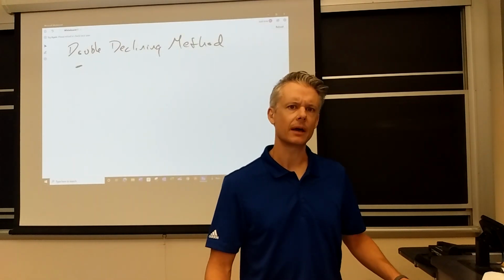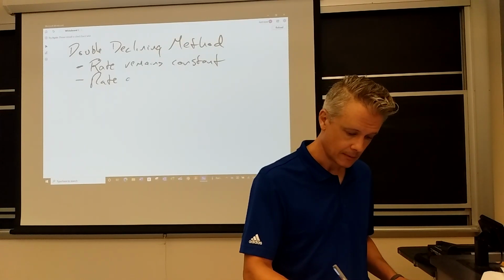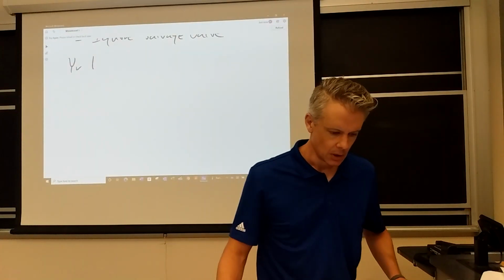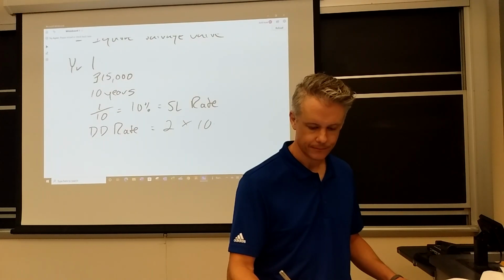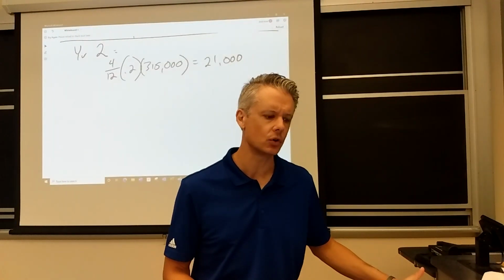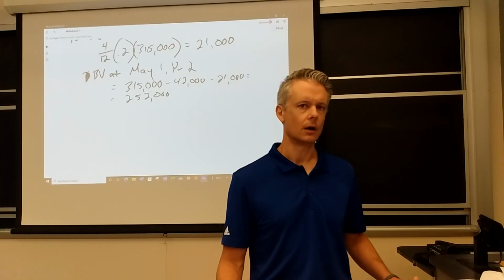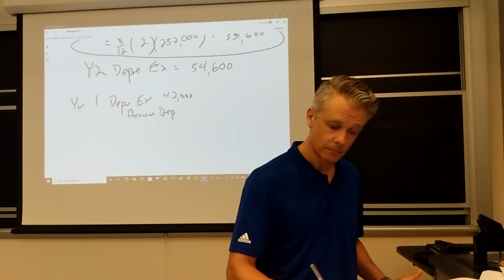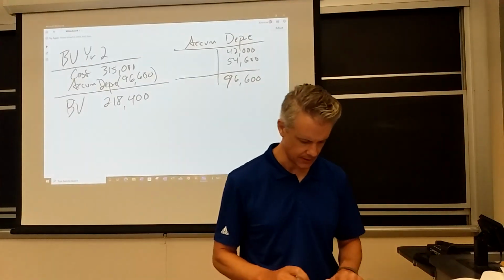Intermediate Accounting. Declining Balance Method